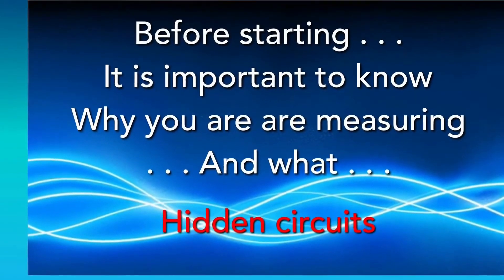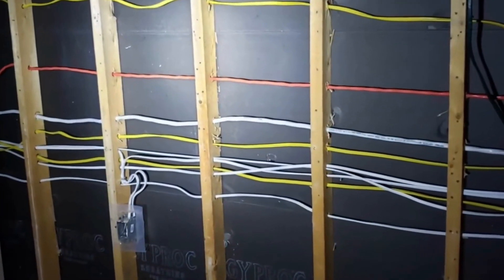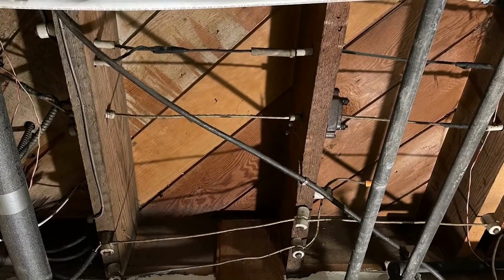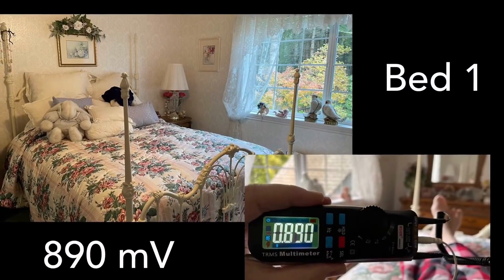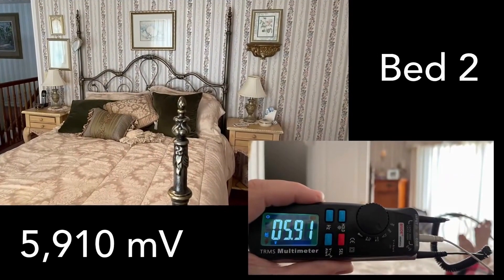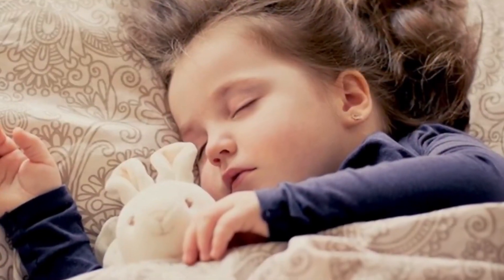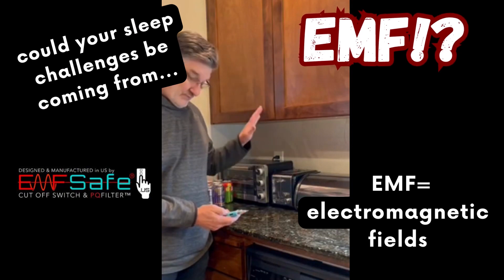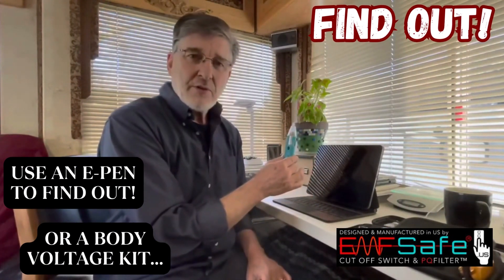EMF in home solution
EMF is everywhere, especially in your home. Don’t be a victim to it’s sleep and health effects. Find it, measure it, mitigate it and sleep like a baby.